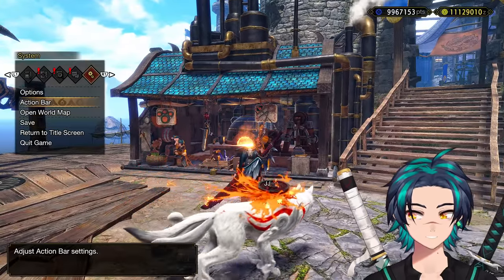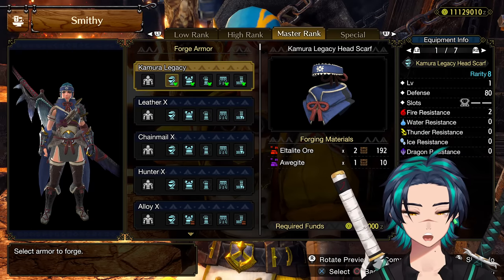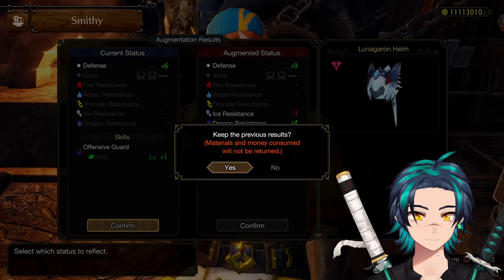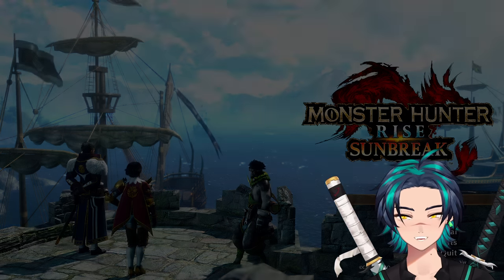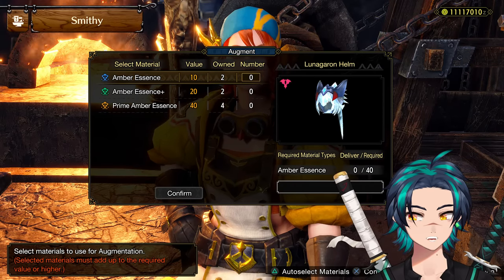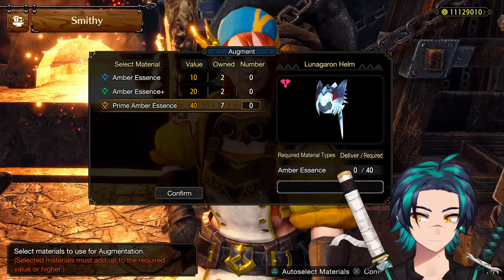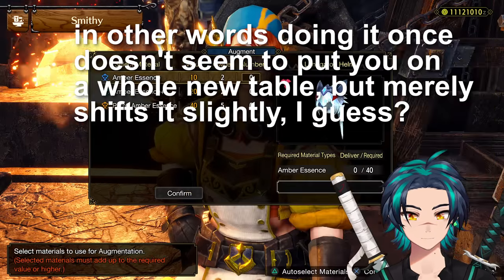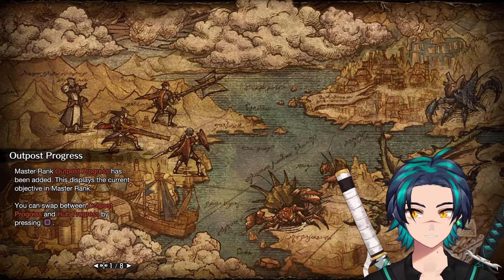(PATCHED) REROLL ARMOR AUGMENTS! NEW Savescum Augmentation | Monster Hunter Rise Sunbreak モンハンライズ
(PATCHED) Here's how to savescum armor augments to save tons of essence without wasting any materials! Version 11.0. Get God gear without wasting hours of hunting!

Sunbreak key was provided to me by Capcom. PC.

Monster Hunter Rise: Sunbreak is an expansion to the original Monster Hunter Rise, releasing on June 30th on Nintendo Switch and PC Steam!

Featuring improved gameplay and nimble-feeling additions to combat mechanics, unique new monsters and hunting locales, and a new difficulty level in the form of Master Rank quests. As the hunter who saved Kamura from calamity, you must now journey to the far-off reaches of Elgado, an outpost near a Kingdom beset by a sinister new nemesis—the elder dragon Malzeno! Monster Hunter Rise Sunbreak adds brand new monsters and new silkbinds for hunters to expand their gameplay to take all these new challenging beast.

Monster Hunter Rise Sunbreak adds new monsters and Monster Hunter Rise Sunbreak new map the Citadel and Jungle remake. Monster Hunter Rise Sunbreak adds all new silkbind weapon attacks and new Master Rank armor. New Sunbreak weapons. Sunbreak all monsters. Sunbreak all weapons. Sunbreak all armor. Sunbreak guides. new Sunbreak monsters Shagaru Magala Furious Rajang Scorned Magnamalo Malzeno Astalos Gore Magala Espinas. Sunbreak DLC Lucent Nargacuga Seething Bazelgeuse gameplay trailer! モンハンライズ Builds. サンブレイク Sunbreak best builds. Sunbreak best Long Sword. Long sword greatsword bow charge blade insect glaive light bowgun heavy bowgun switch axe hammer gunlance dual blades. NEW sunbreak trailer. new sunbreak gameplay. espinas hunt Sunbreak Final Boss Sunbreak update Vtuber Male Vtuber New. Sunbreak Final Boss Sunbreak Shageru Magala Sunbreak best longsword build vampire longsword meta longsword builds greatsword speedrun 太刀 【サンブレイク】無限に再抽選し続ける傀異錬成リセマラ(裏技)の方法がヤバいです やり方やテクニック解説！[武器錬成 savescum augmentation reroll